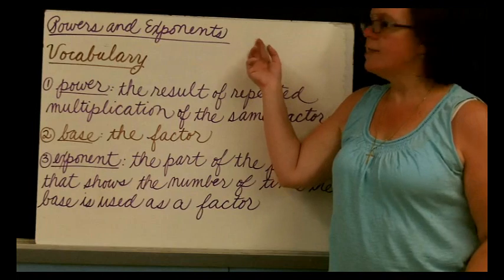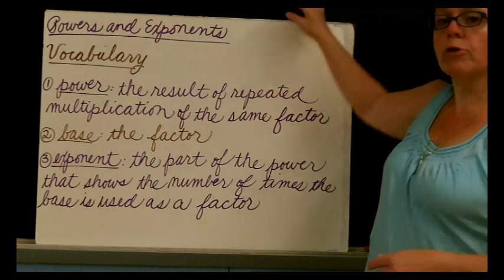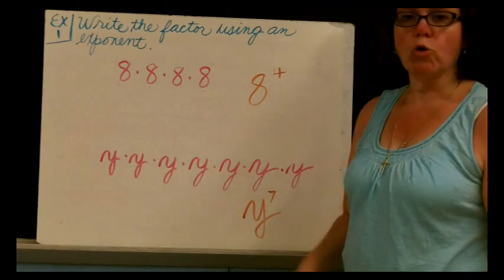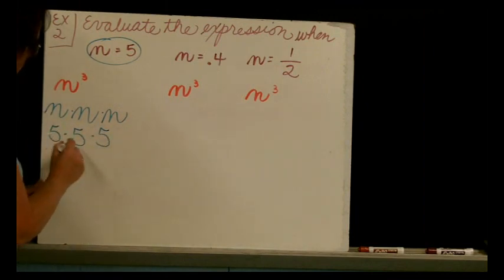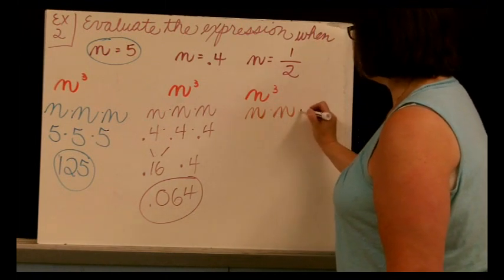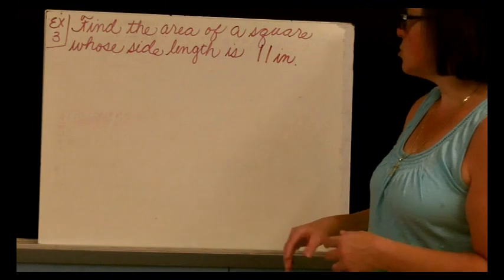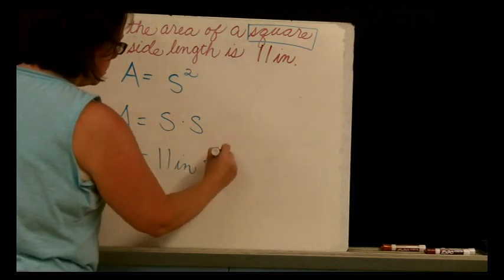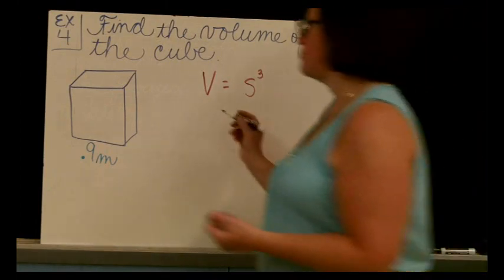Powers and Exponents